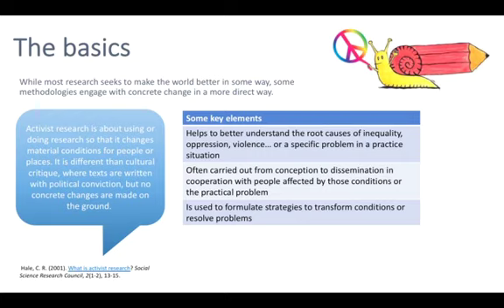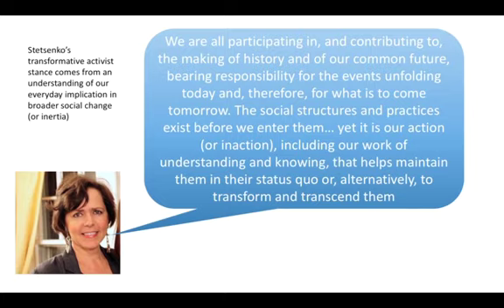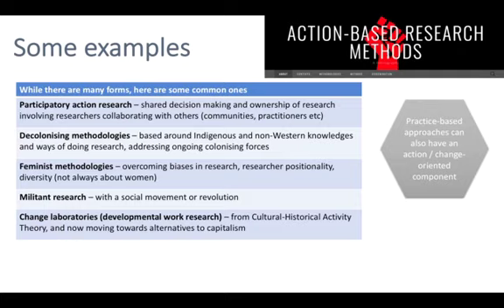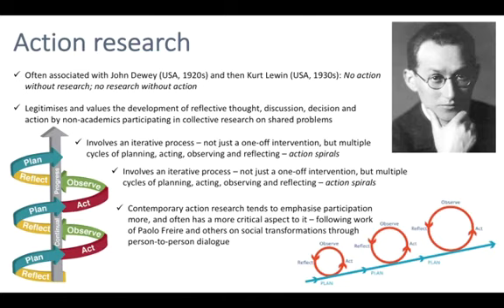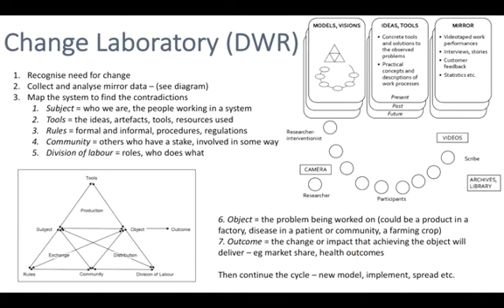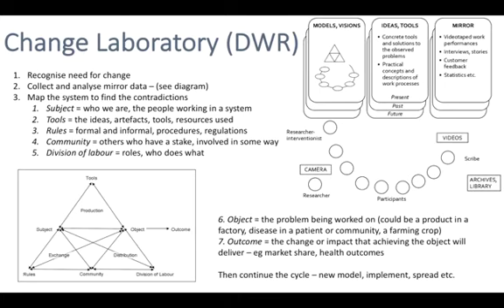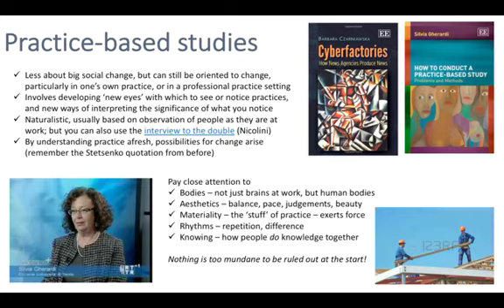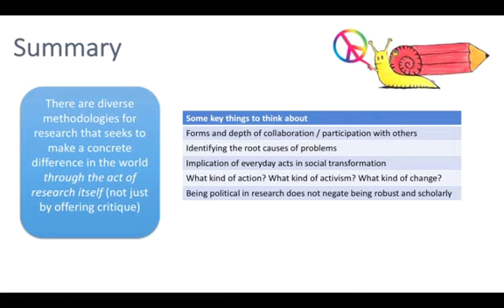Designing Research Lab: Activist and Change methodologies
A short video introducing activist and change methodologies in social research - focus on action research, change laboratories and practice-based studies.